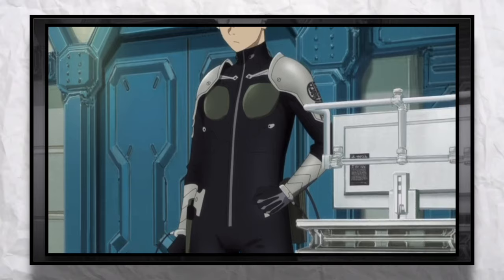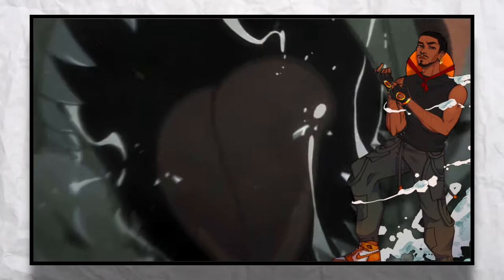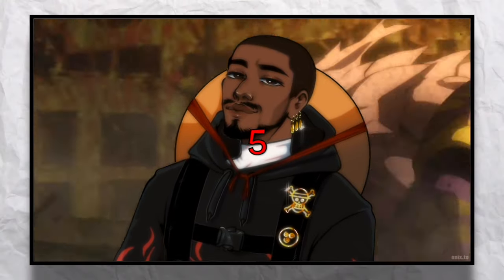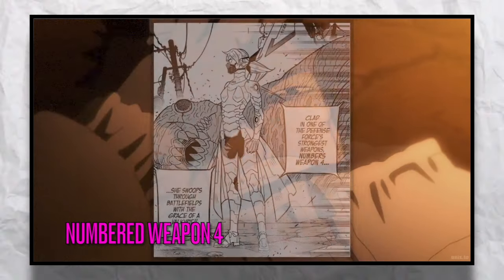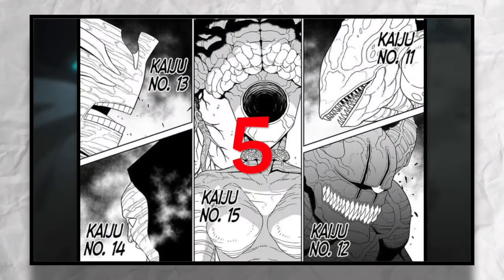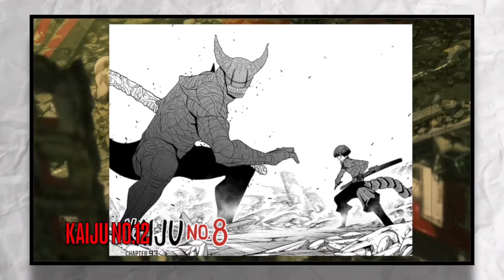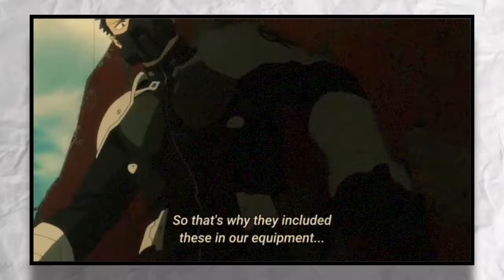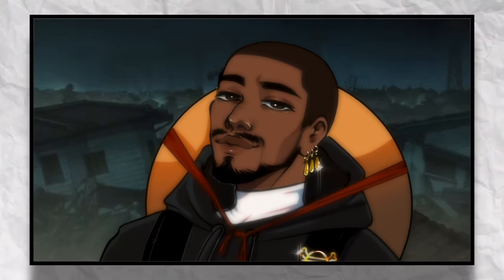Kaiju No.8: Numbered Weapons Explained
Welcome back to the House of Animation. In today video Reggie will discuss Kaiju No.8 and explain the power system of their Numbered Weapons